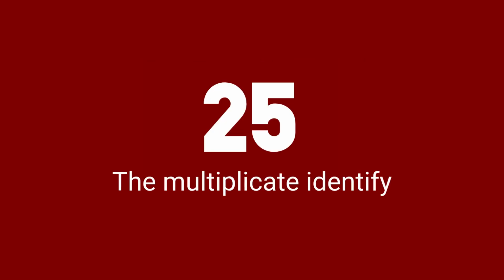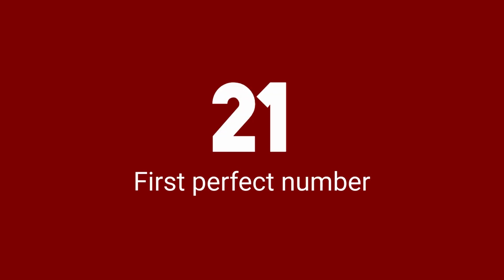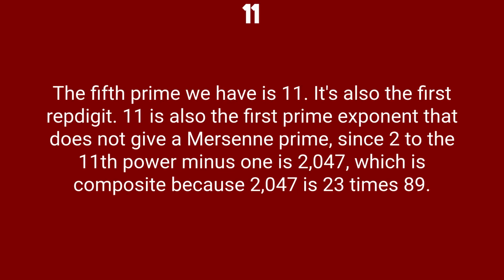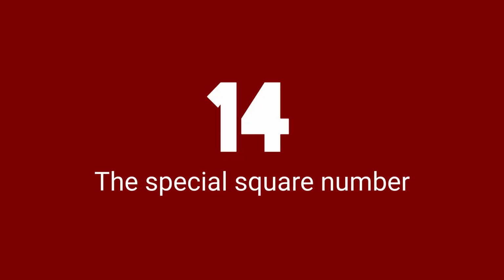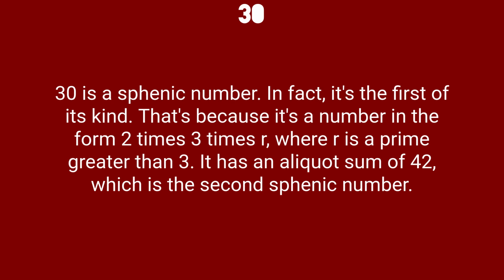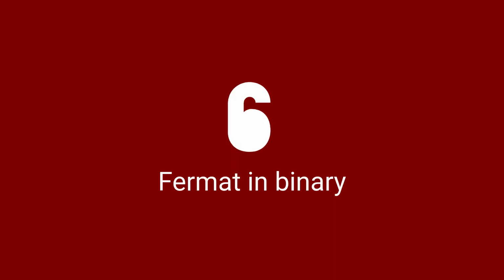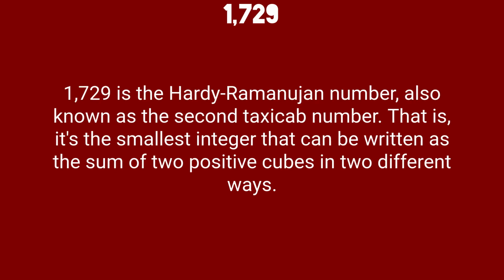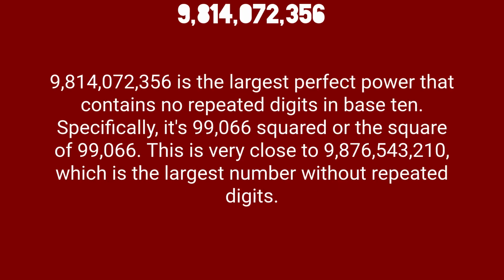25 AMAZING Natural Numbers to Expand Your Mind! (Number List 3)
With inspiration from Matthew Santoro, I present to you with 25 natural numbers to expand your knowledge!
This is a longer list than the last math video.